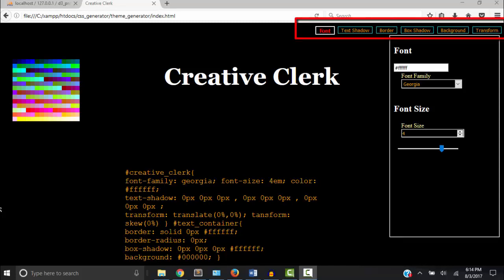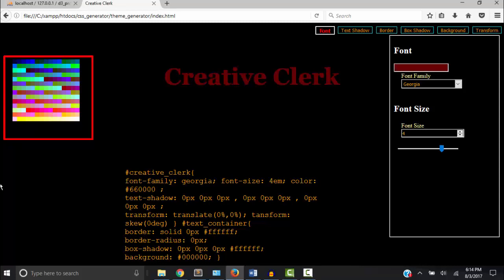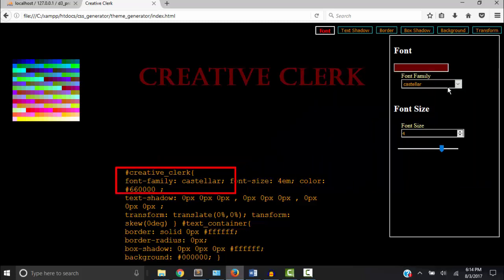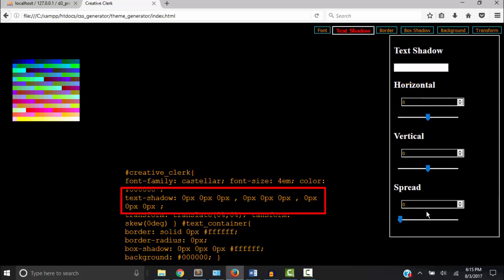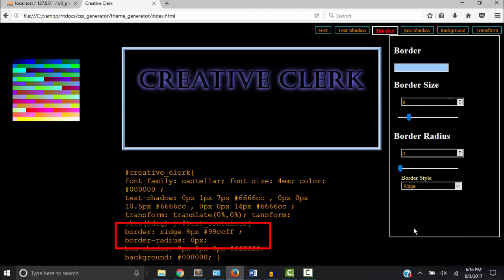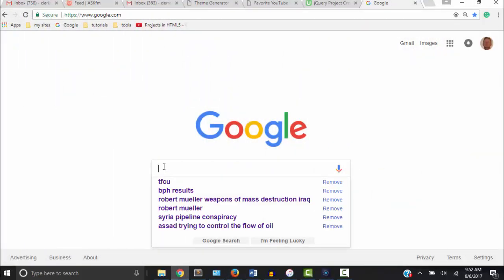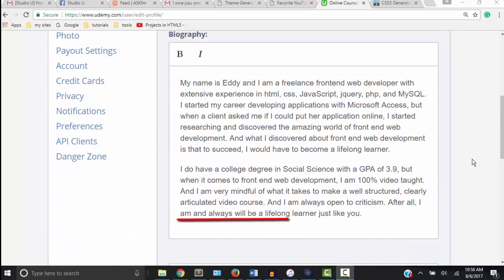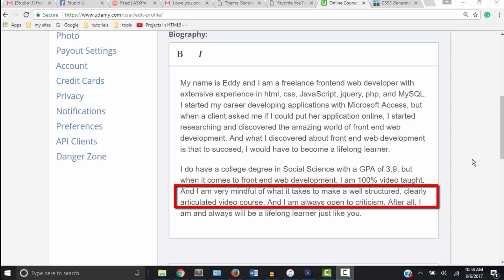JQuery Theme Generator: Critical thinking and conditional logic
This is a project course teaching you how to create a CSS generator with JQuery. This course is a good exercise in using conditional logic, The word if is a big word because it forms the basis of reasoning, science and of course, computer programming. Here is a code to get this course at a reduced price!